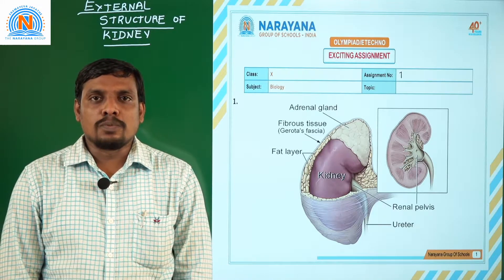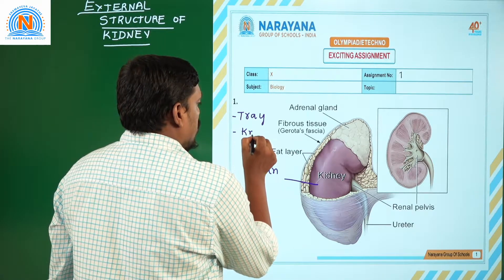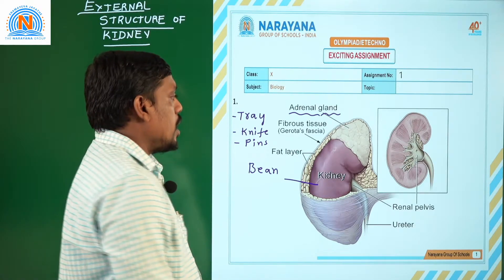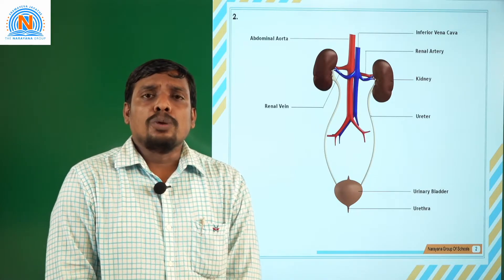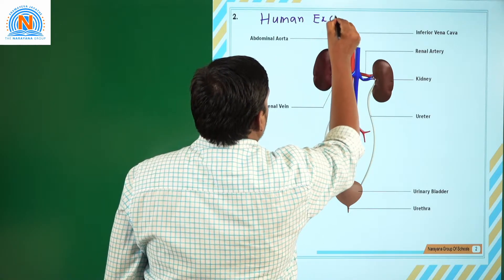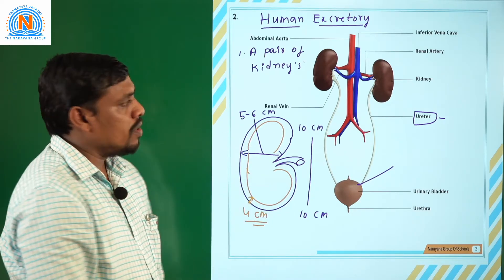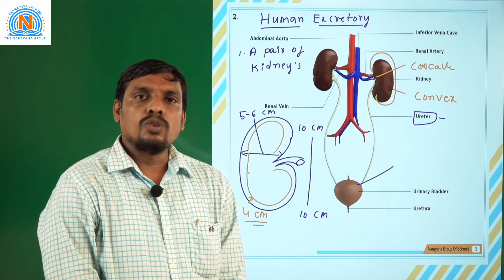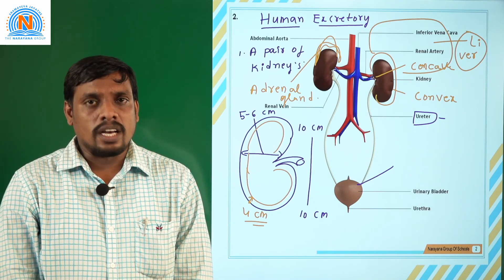TS CLASS 10 BIOLOGY Excretion 21 07 20 BOARD